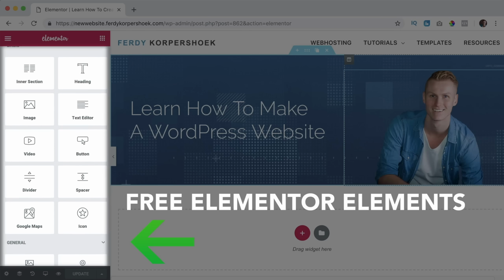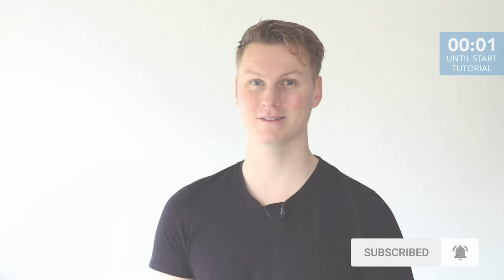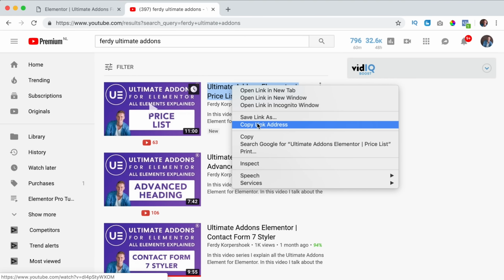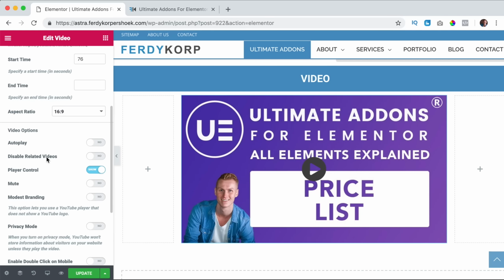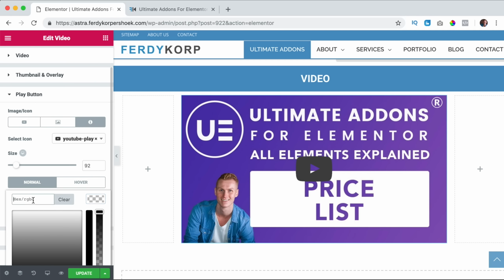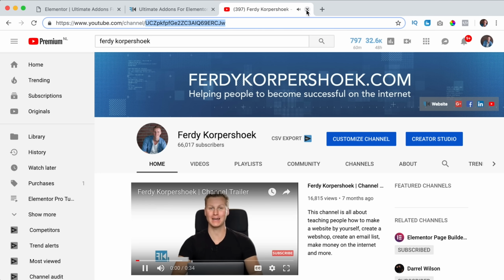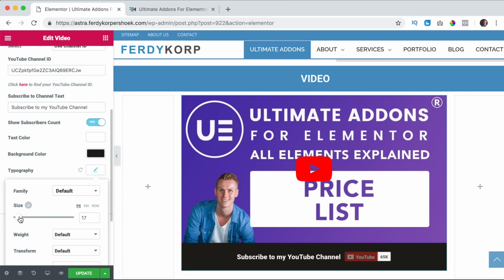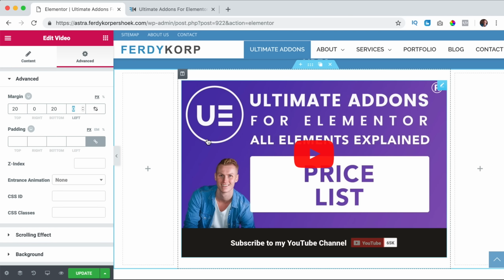Ultimate Addons Elementor | Video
In this video series I explain all the Ultimate Addons Element for Elementor. In this video I talk about the Video Element. You can get Ultimate Addons seperately or with the Astra Mini Agency. I have tutorials about all the Astra features.